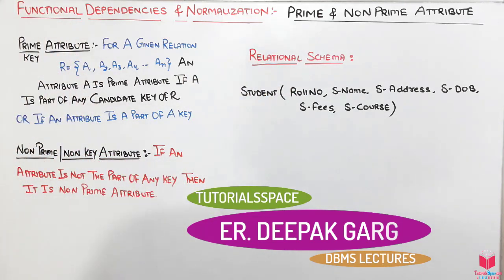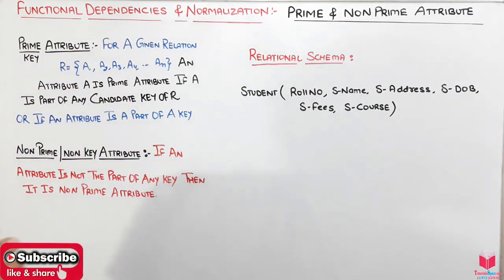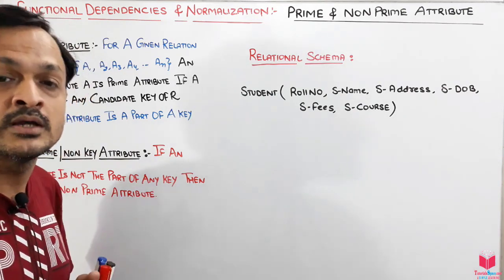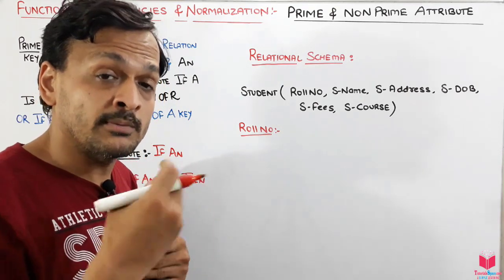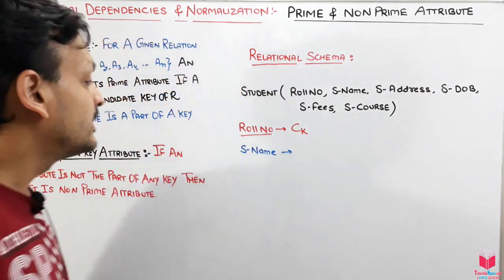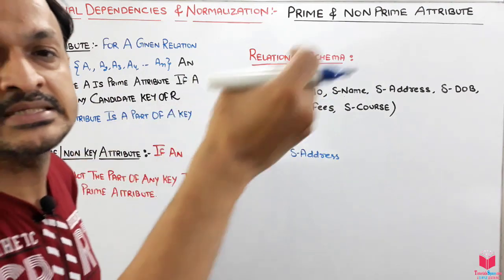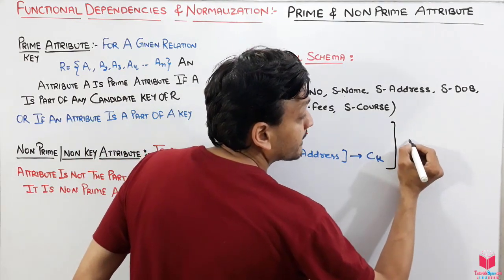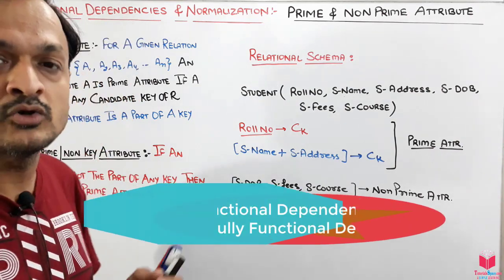6.6- (Eng) Prime & Non Prime Attributes In DBMS | Key Attributes In DBMS Normalization In DBMS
6.6- (Eng) Prime & Non Prime Attributes In DBMS | Key Attributes In DBMS Normalization In DBMS

database normalisation, database normalization example,database normal forms,
database normalization,
normalization in rdbms,
relational database normalization, normalisation in dbms, normalization in dbms,
2nf in dbms,

dbms tutorials, database management system tutorial, database tutorials,
relational database design, dbms lectures,

dbms gate lectures in hindi, ugc net dbms tutorials in hindi, gate dbms tutorials,

Prime and Non-Prime Attributes: For a given relation R= {A1,A2,A3,………..,An}, an attribute A is a prime attribute if A is a part of any candidate key of R otherwise A is a non-prime attribute.

PRIME AND NON PRIME ATTRIBUTES
Prime Attributes also referred as Key attributes. Similarly Non Prime attributes also called as Non Key attributes.

Prime or Key Attributes:
Attributes of the relation which exist in at least one of the possible candidate keys, are called prime or key attributes.

Non Prime or Non Key Attributes:
Attributes of the relation which does not exist in any of the possible candidate keys of the relation, such attributes are called non prime or non key attributes.

Note:

In order to distinguish whether an attribute of the relation is prime or non prime, we should always find all the possible candidate keys of the give relation.